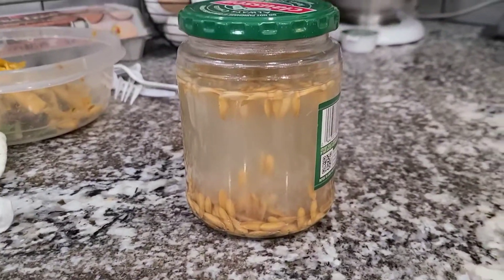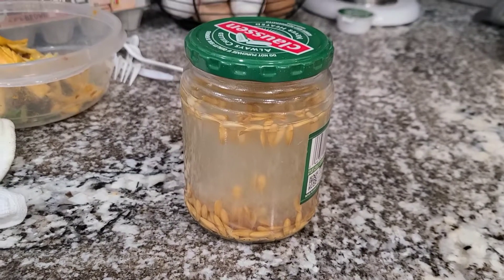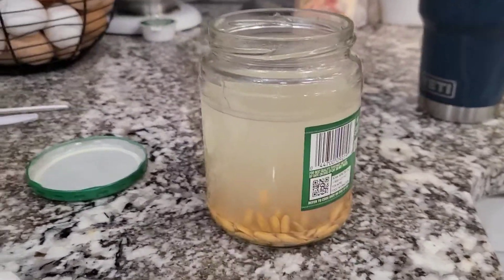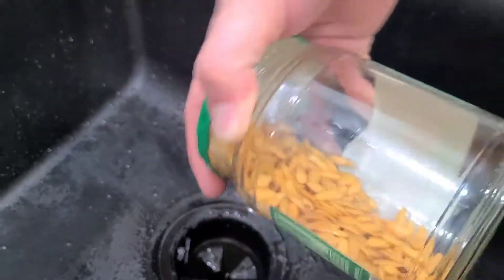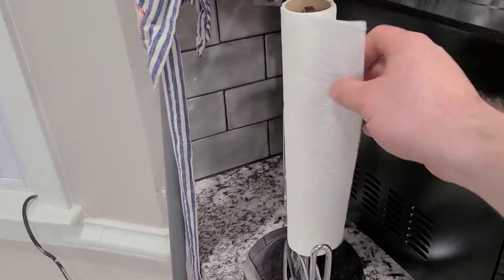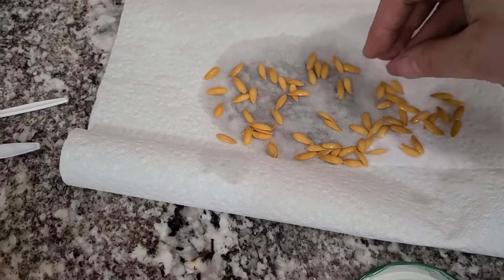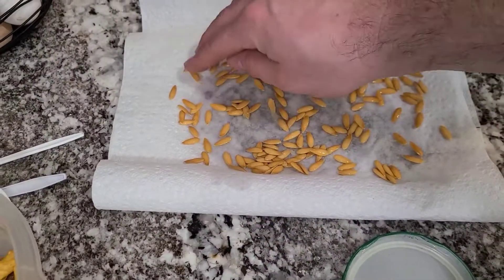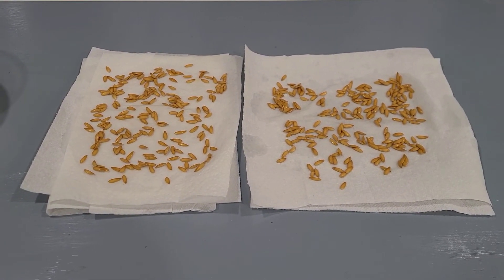Experimenting With Fresh Honeydew Seeds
Instead of buying a pack of honeydew seeds, we are going to dry fresh seeds from a honeydew we just ate. Hopefully we will be successful in growing them.